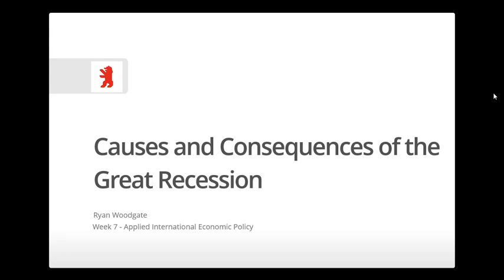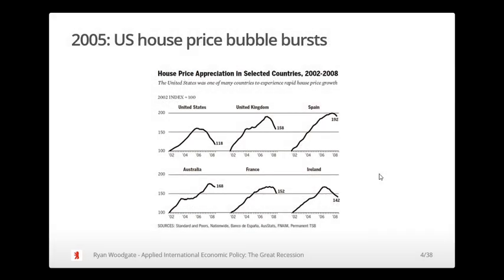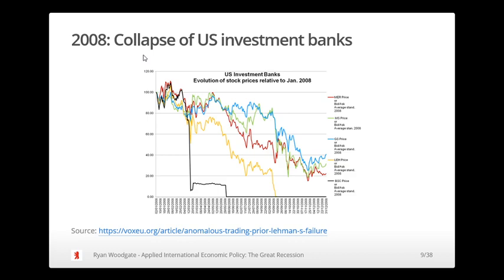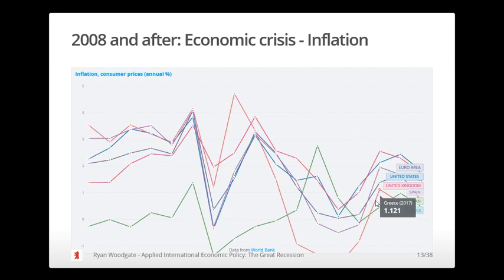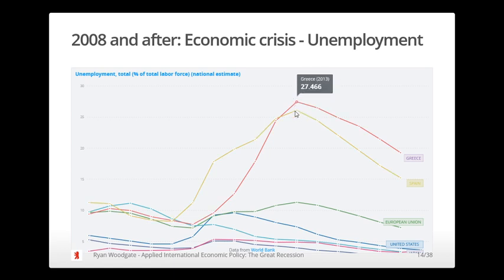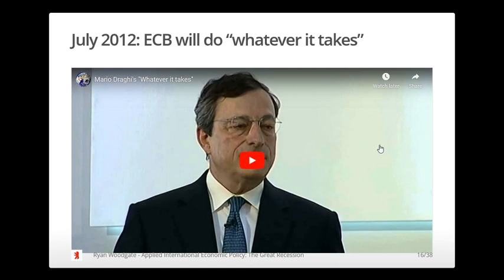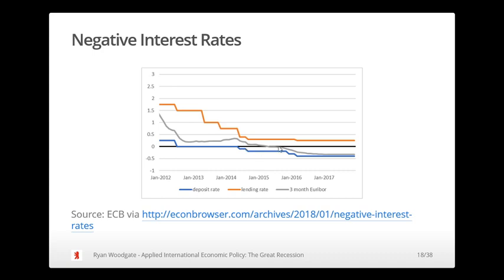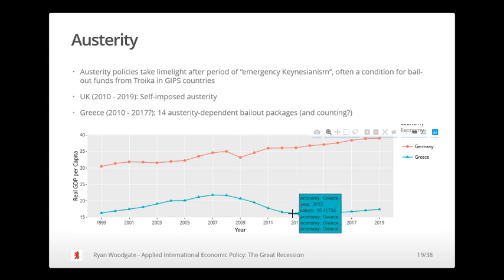The Great Recession: What happened?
In this video lecture, we'll look at the timeline of the so-called Great Recession, starting with the financial crisis of 2007-08 and moving through to the European sovereign debt crisis. We'll look at the subprime trigger, interbank crisis of confidence, collapse of major investment banks, unconvetional monetary policy (of quantitative easing and negative interest rates), and austerity politics. In the next video, we will then explain the causes Great Recession in full, and explore some of the consequences for politics, race, gender, and health outcomes.

Applied International Economic Policy - Berlin School of Economics - SoSe 2020